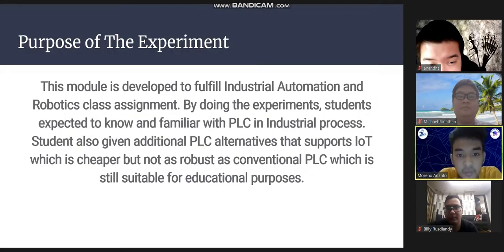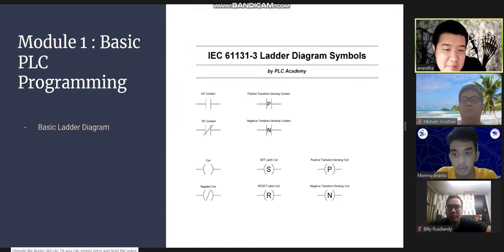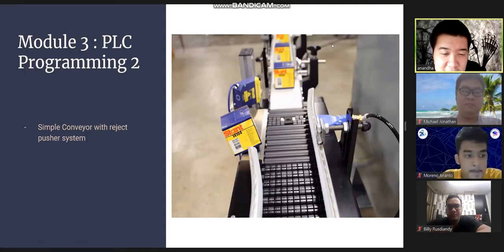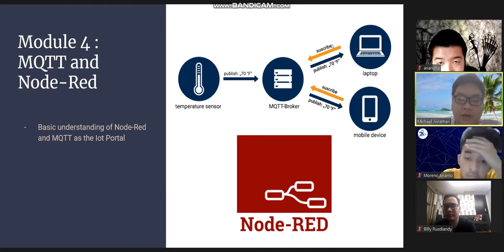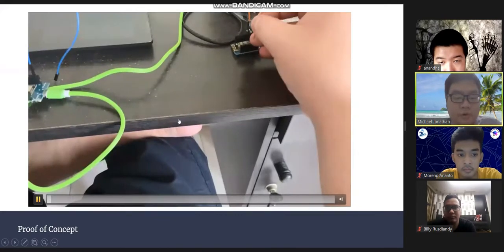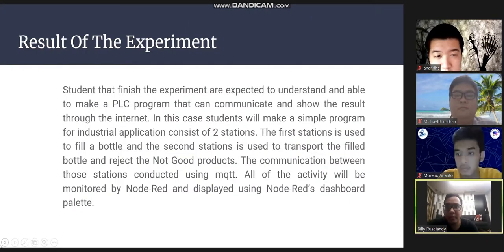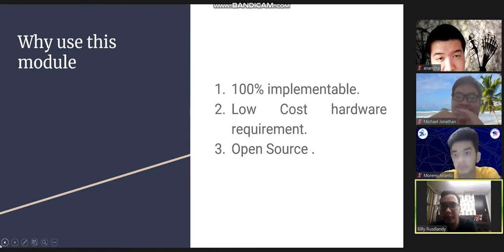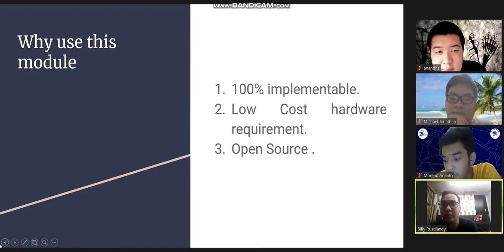Video industrial automation presentation group 1 IE / MT SGU 2020